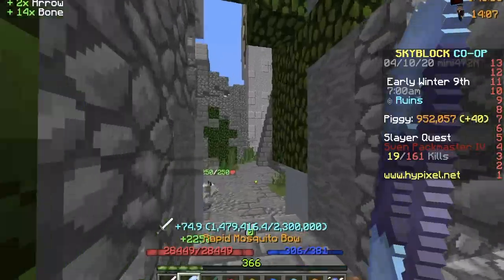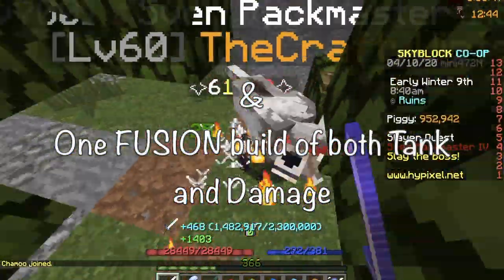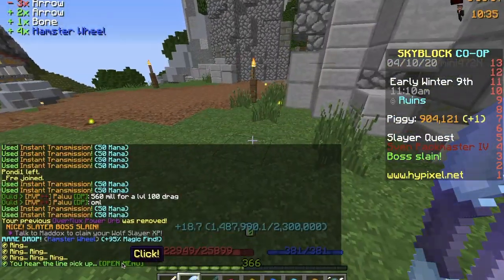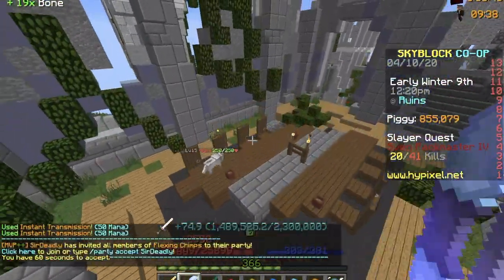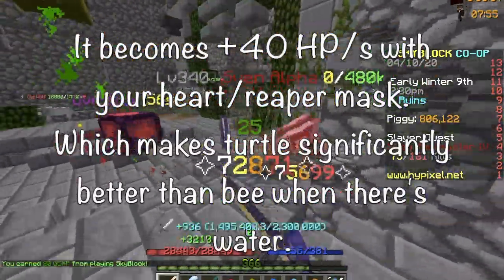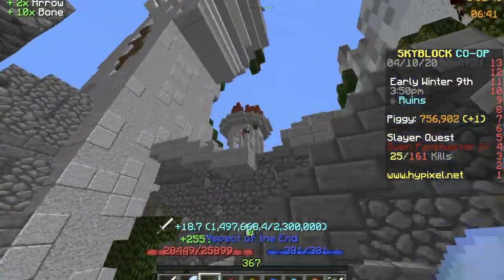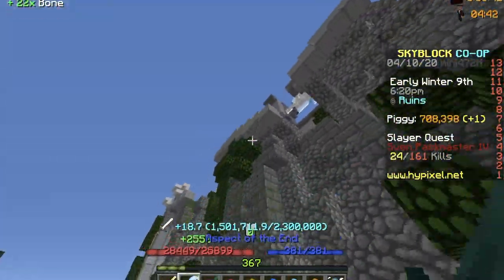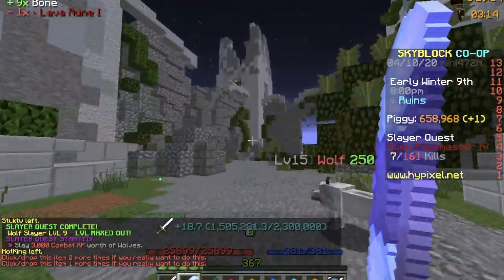Hypixel Skyblock Dungeon BEST SET PREDICTIONS! (Tanks)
Discord Server (Join for free personal in-game advice)

(To be honest, I need extra money in order to fund my hardware upgrades to help record and edit better quality videos, trying to get Adobe Premiere editing software)

Today's video is a fun experimental video for predicting the top armor sets for dungeons! This will be a 3 part series where today we are covering the tank builds!